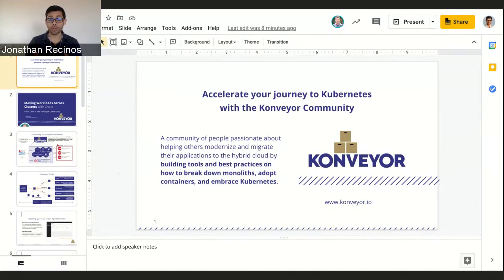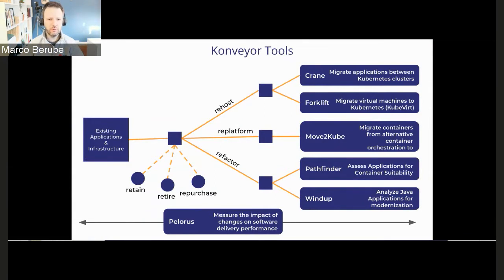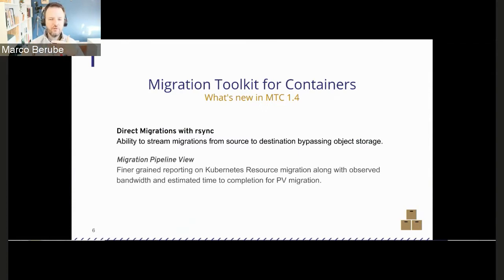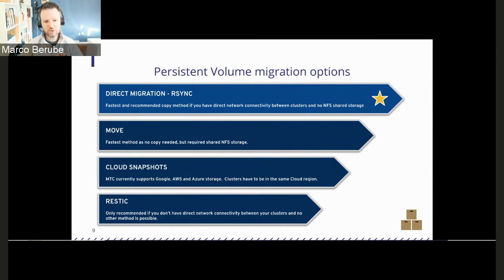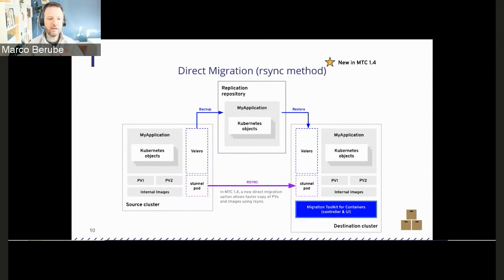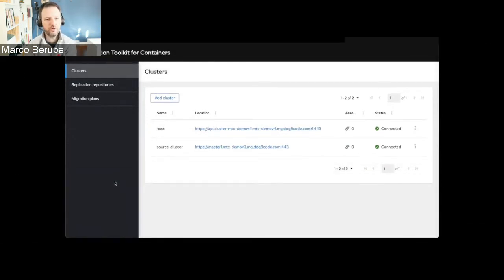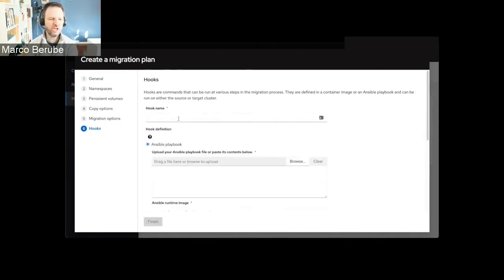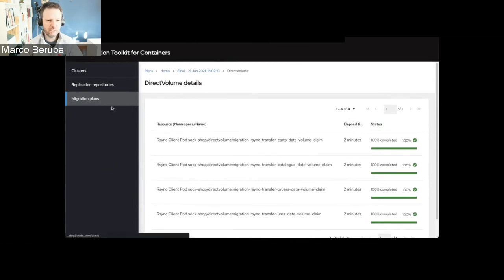Moving Workloads Across Clusters with Crane – and a Look at the Konveyor Community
With the growing adoption of Kubernetes, system administrators or developers need tools to accelerate modernization of applications and infrastructure.

Marco Berube, Senior Principal Product Manager at Red Hat, gives us a look at how one such open-source tool Crane helps you mass migrate applications from OCP 3.7 to the latest edition of OpenShift Container Platform. Aside from explaining this tool's feature and benefits, you'll also get a glance at the rest of the migration tools being developed inside of the open-source community Konveyor. At the end, you'll learn how you can access these tools and help the community improve the usefulness of these tools.